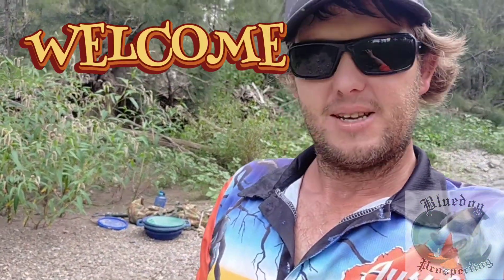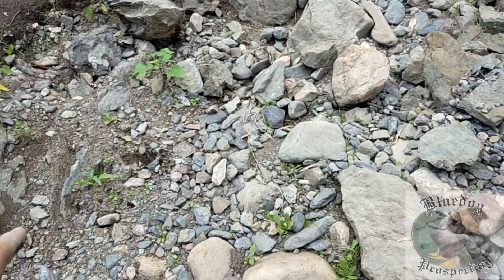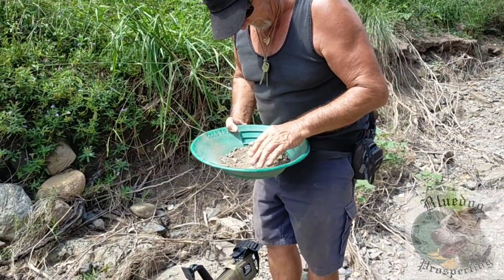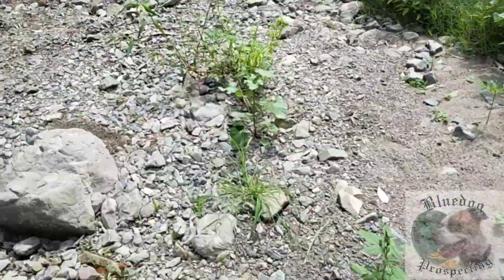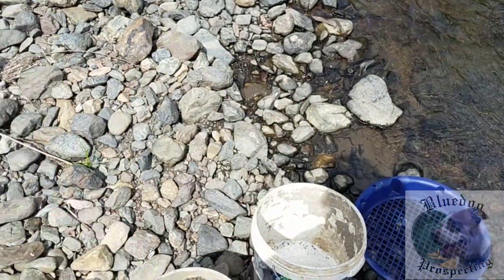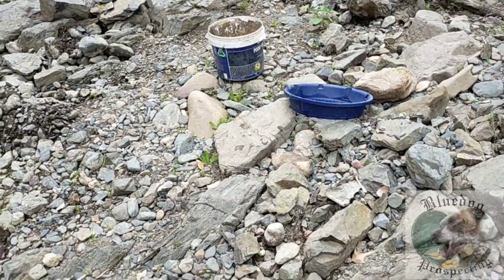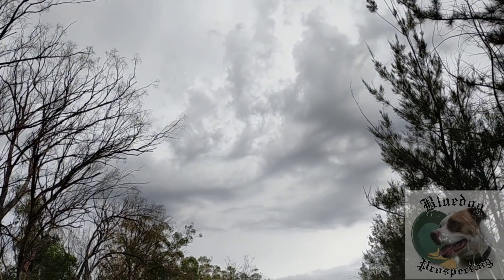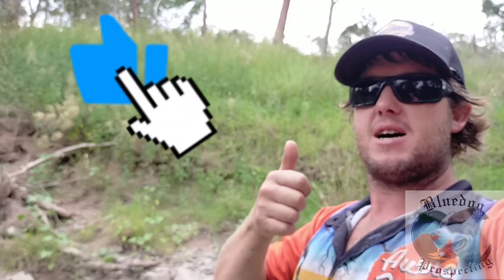Crevices with Crouch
Caught up with Wayne from the surfing prospector and went to check out a new area not a lot of gold in total but it was a great day out with a top fella.